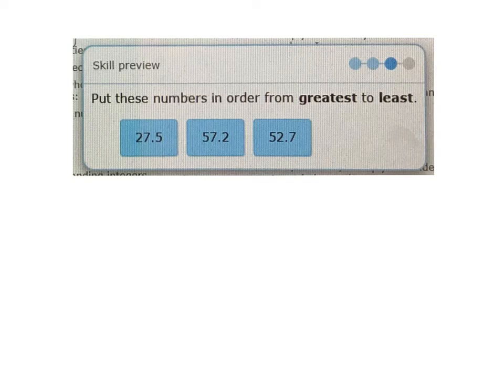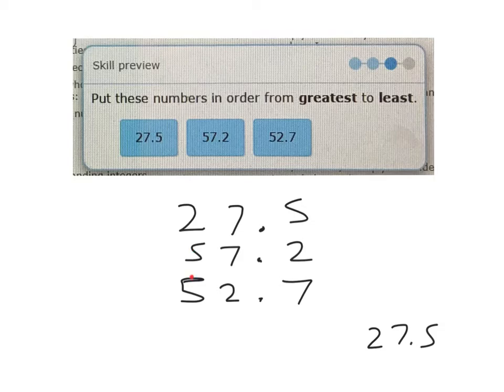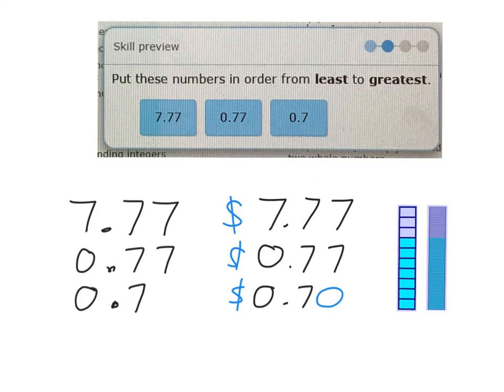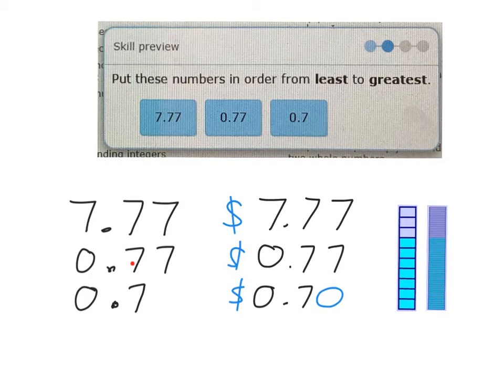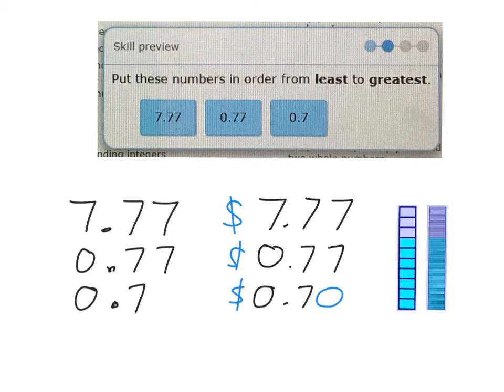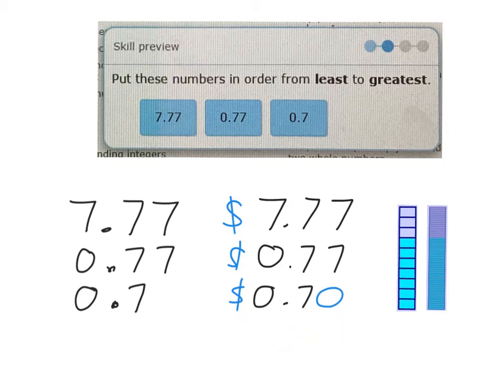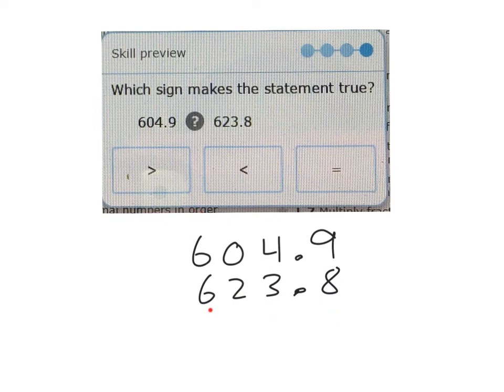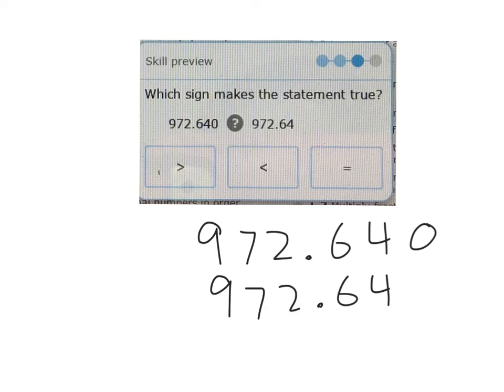comparing and ordering decimal numbers 1